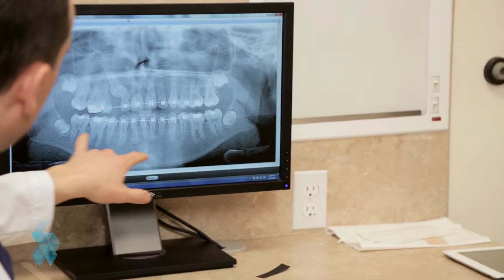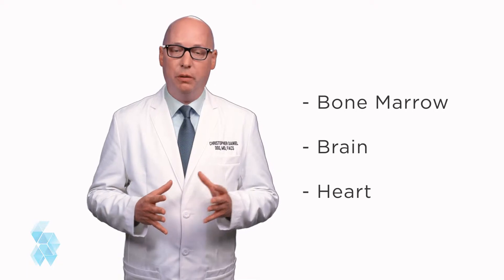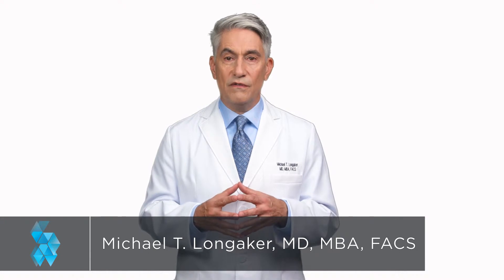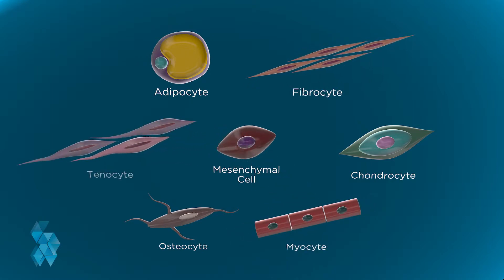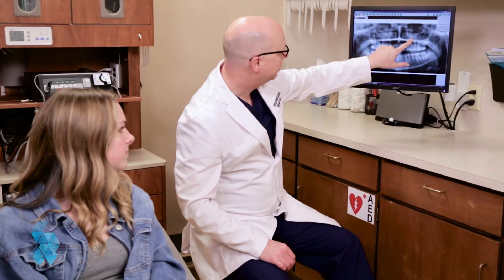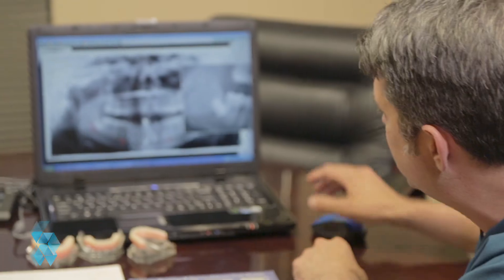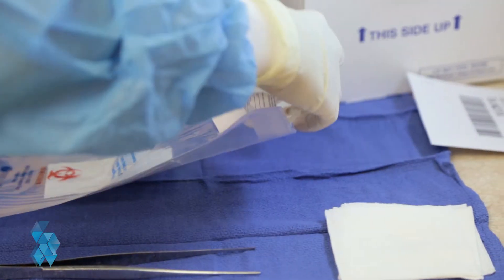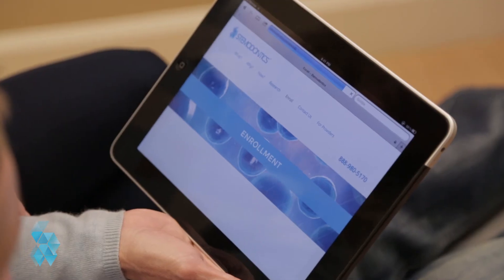Why Should I Bank Stem Cells? | San Diego, CA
Stem cells could save your life or the life of someone you love. Learn more about why you should bank them from your wisdom teeth.

The Oral Surgery & Dental Implant Specialists of San Diego
Paul Koshgerian, DMD, MD
Jonathan Shelton, DMD, MD

East Office
6386 Alvarado Ct, Ste #110

Coastal Office
3737 Moraga Ave, Ste B-216

South Office
2060 Otay Lakes Road, Ste #100

Services Provided:
Dental Implants | Wisdom Teeth Removal | Full-Arch Restoration | Bone & Soft Tissue Grafting | Tooth Extraction | Impacted Tooth Exposure | Oral Pathology | Orthognathic Surgery | Pre-Prosthetic Surgery | Facial Trauma | Cleft Lip & Palate